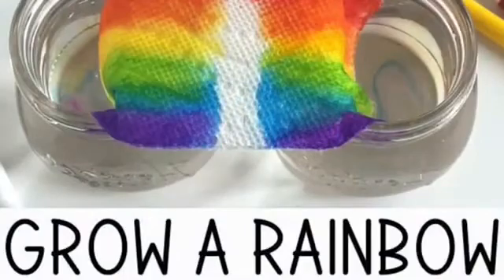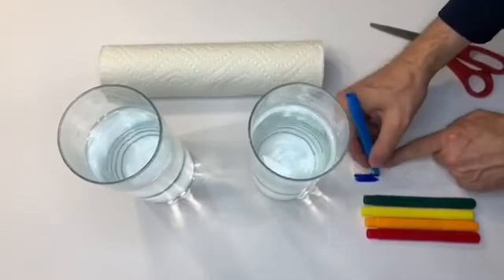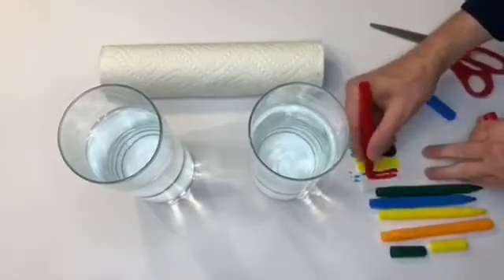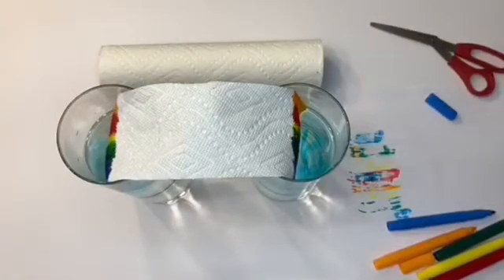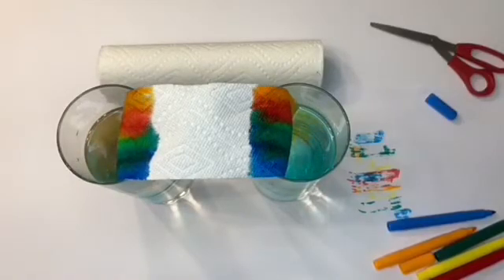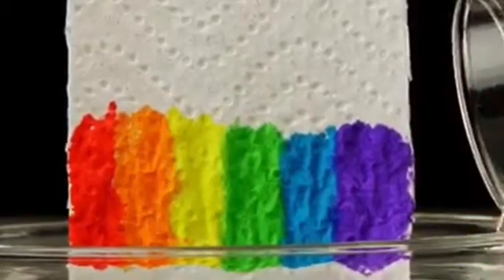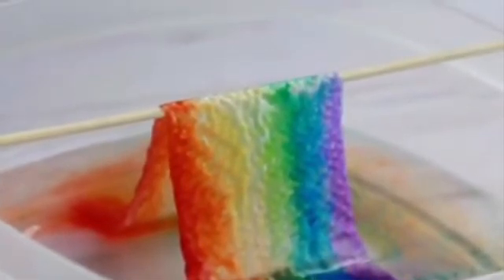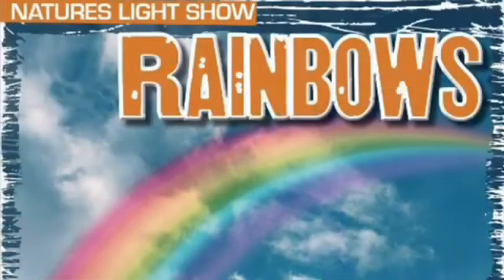STEM Activity: Climbing Rainbow with Susan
In today's STEM Activity, Susan shows you how to have fun learning about forming a colored rainbow using water, a papertowel and some markers.